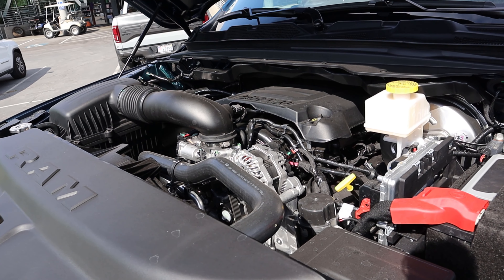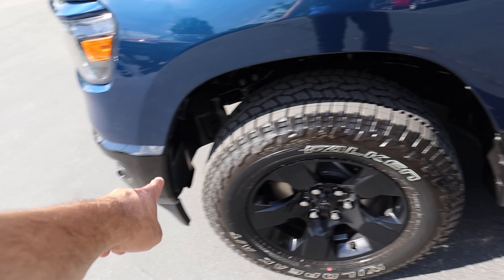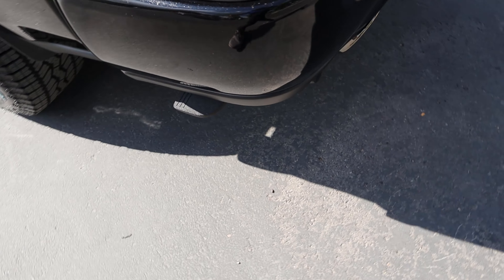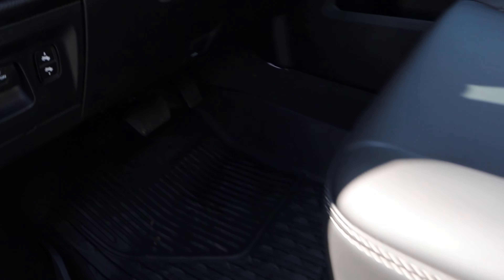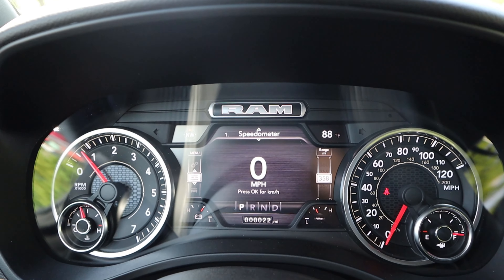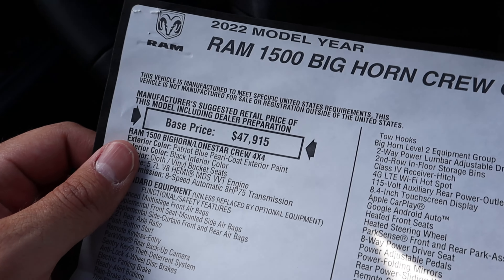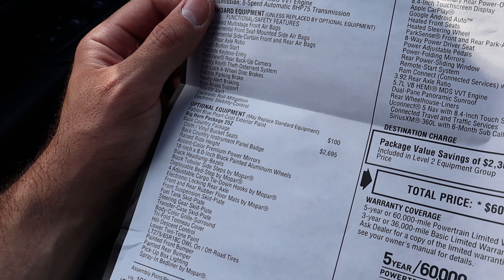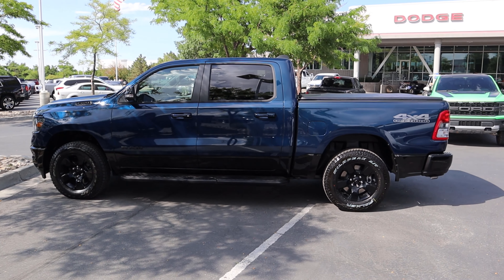2022 Ram 1500 BackCountry: Wait...I Thought This Was An Affordable Off-Roader?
Today I review a 2022 Ram 1500 BackCountry!